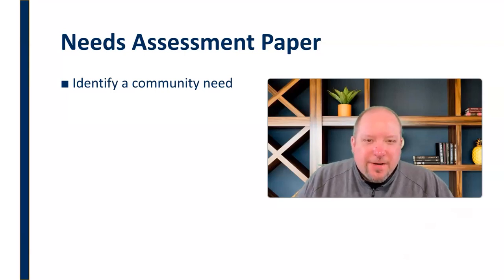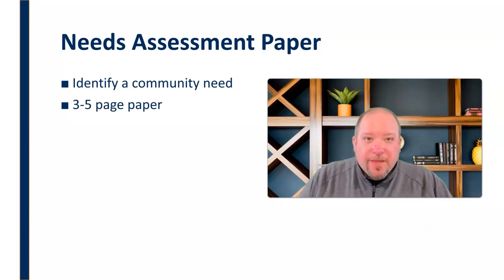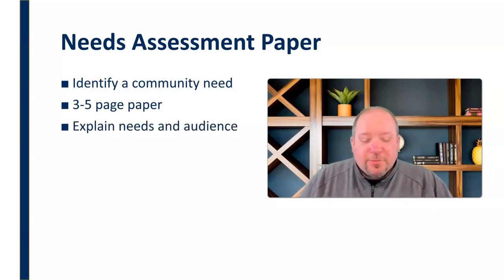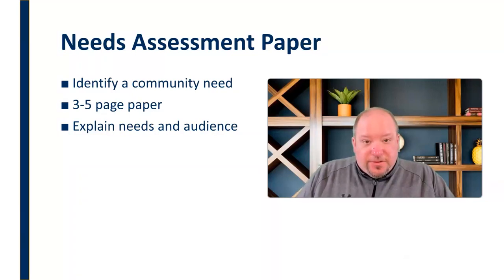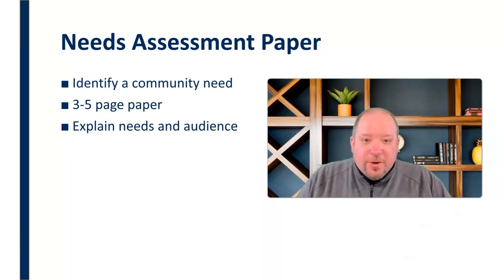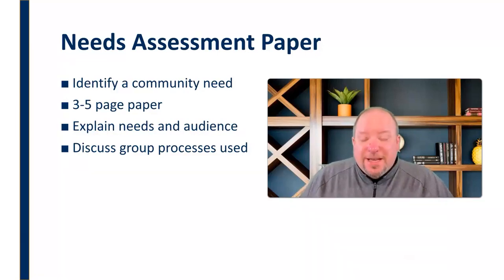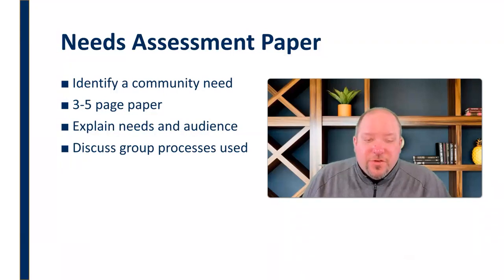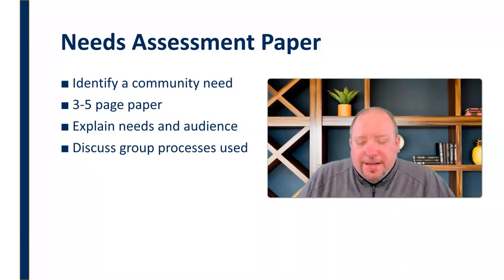Needs Assessment Paper